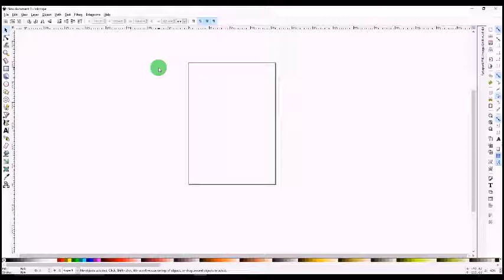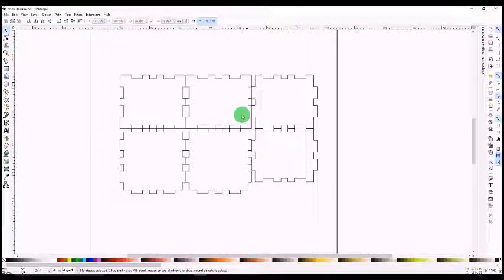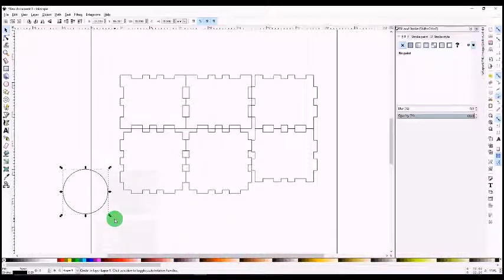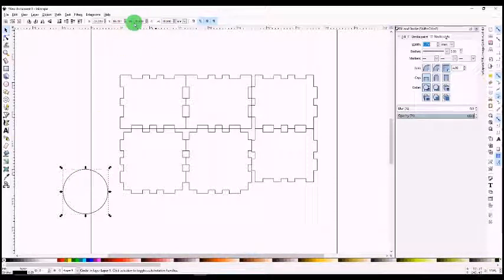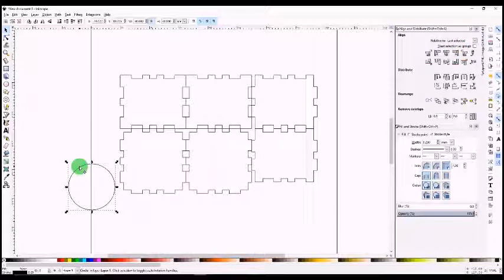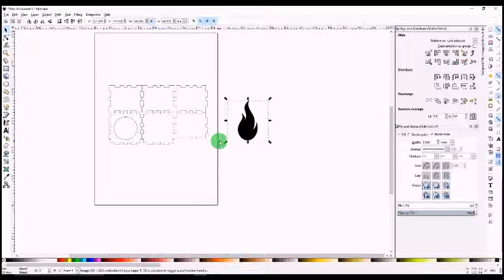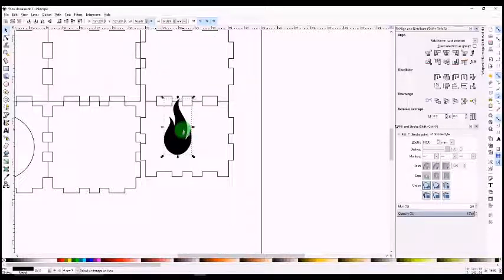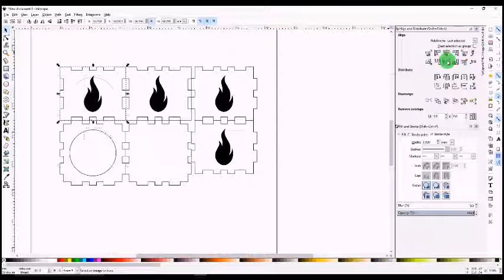Tute 3 Inkscape box and flame